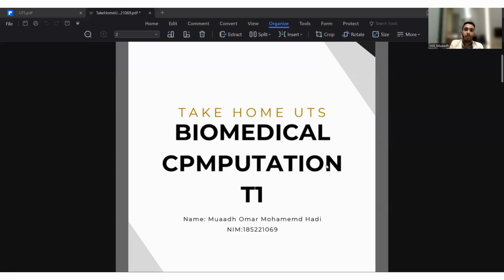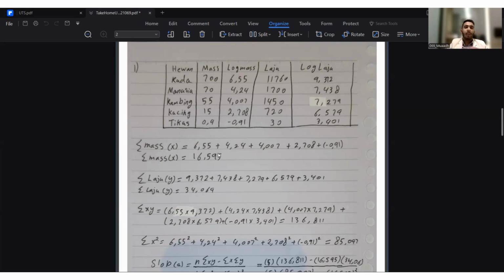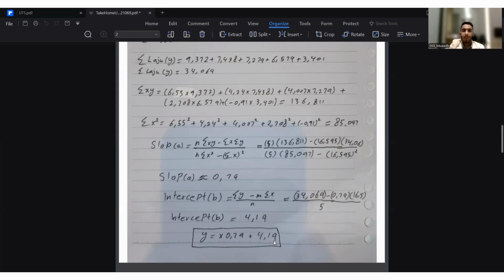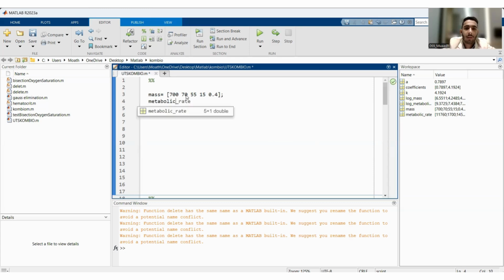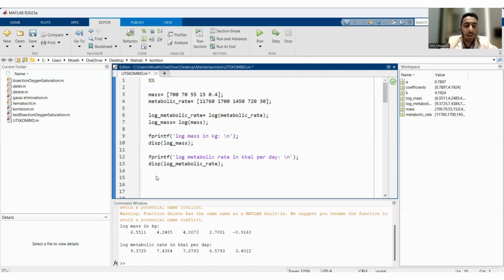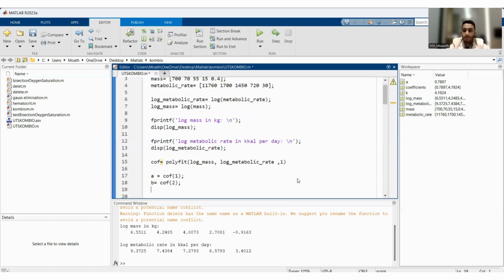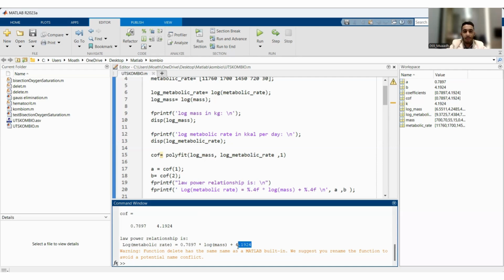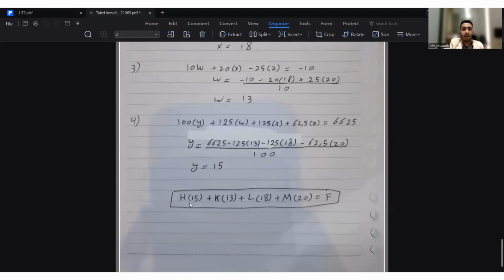UTSKombio2024_Muaadh Hadi_185221069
Answering and explaining  of question number 1 for Biomedical Computation UTS exam